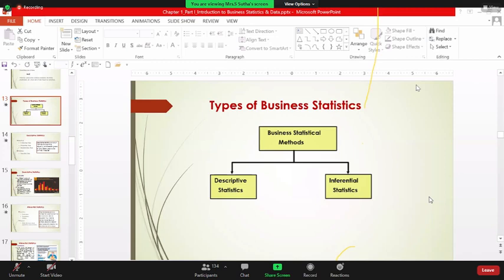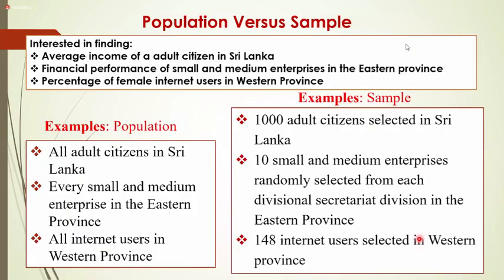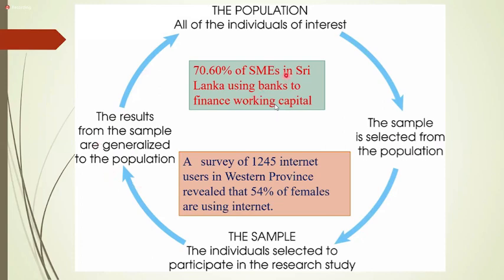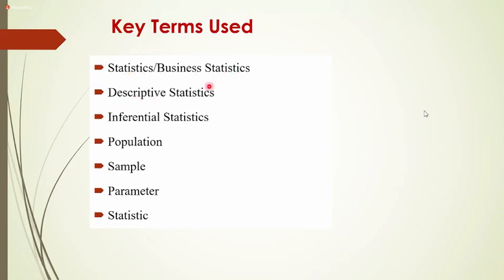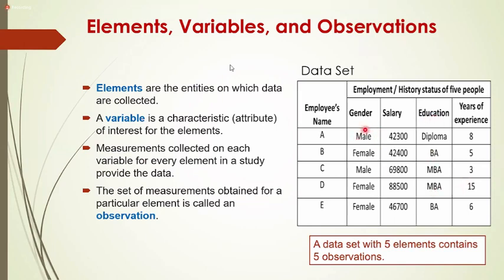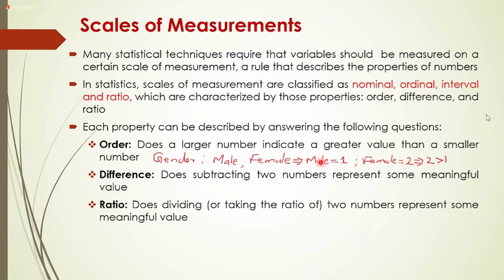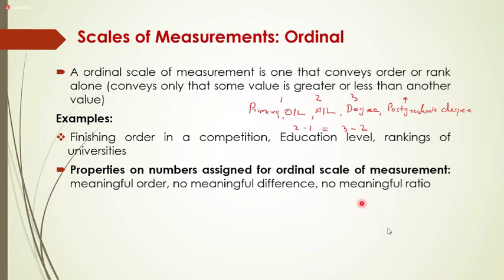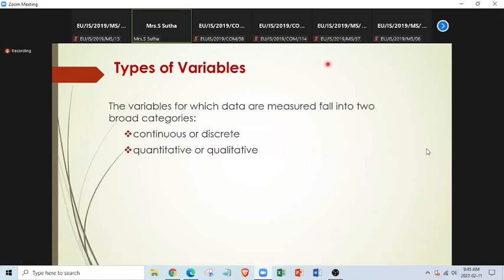Business statistics 2